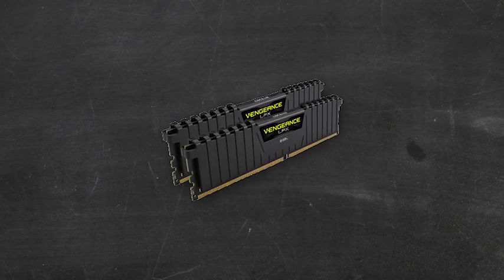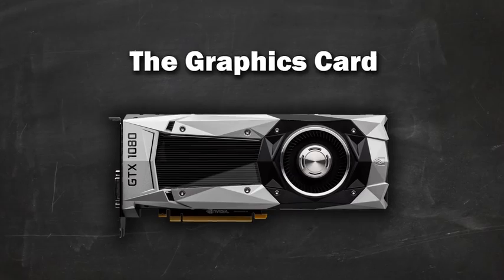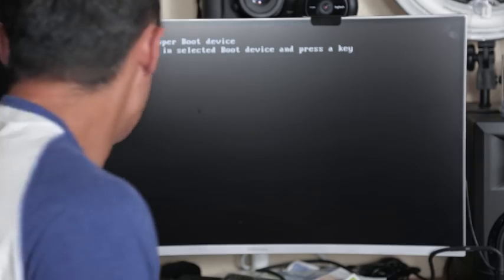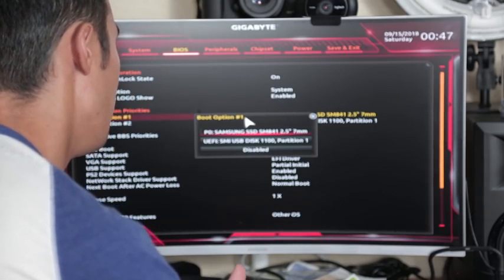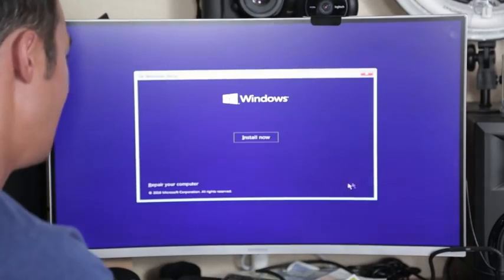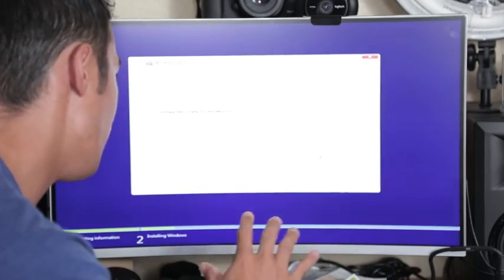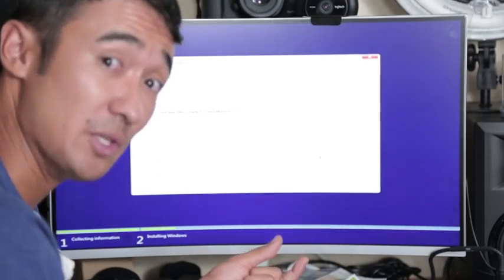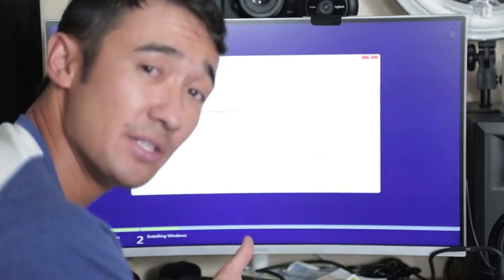How to Build A PC Full Tutorial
So I realize this is kind of a risky time to be releasing a guide on how to build a computer with the release of The Verge's not so successful guide.|

However, I was actually already making this guide before that video came out because a lot of people on my channel have been requesting it so here it is.
ON THE CHANCE that you find any mistakes or see things that need clarification, point them out. The best comment will be pinned and I will respond to it and/or address it however need be, but from what I can see after the time I spent on this video, I believe it to be a guide that will help any person be able to build a computer on their own whether it be their first or 100th time building.

Part List:

Intel i5 6400 Processor:

Hyper 212 CPU Cooler:

XPG 2666 MHz 2x8GB (16GB) DDR4 RAM:

Z170X - Gaming 3 Gigabyte Motherboard

MSI 1050 Ti Graphics Card:

Corsair 100R Case (I'm linking this case cause it's cheaper):

Samsung 120GB SSD:

EVGA 450 BT Power Supply:

If you have any questions about the parts specifically or how I go about finding  parts like these at what prices, I will answer. The best way to do that is through my discord.

Here is my discord server link that you should leave me a message or come talk to me over voice chat for longer questions or if you are just looking for some advice/support on your computer building experience :)